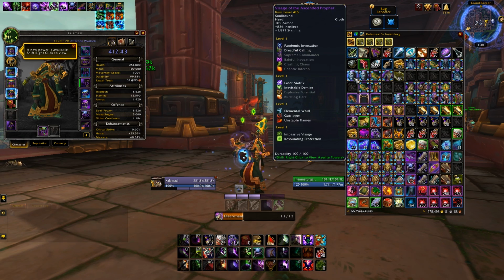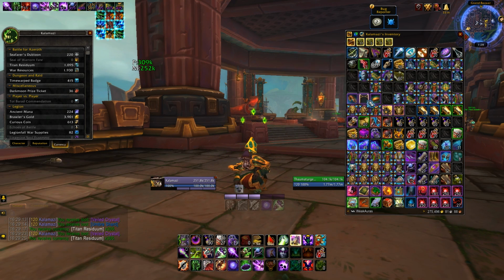BFA - 8.1 Titan Residuum! ALL You Need to Know and More! Save Your Azerite!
Patch 8.1 bring with it the new Azerite vendor and some pretty big changes to the system that will be felt in both Raiding and Mythic +! What do you think about the new system?